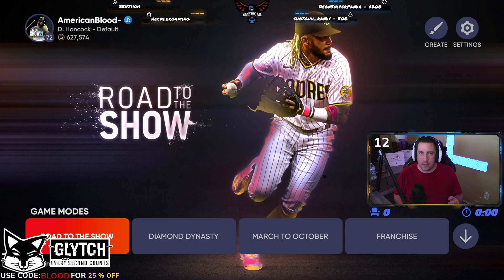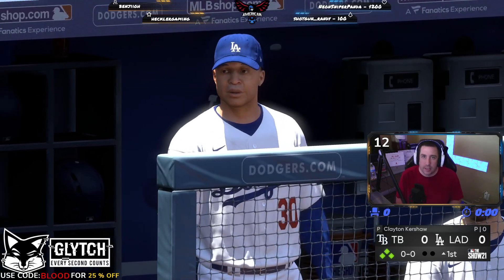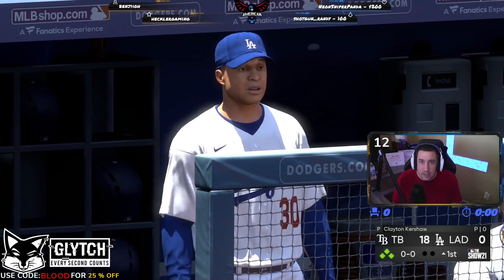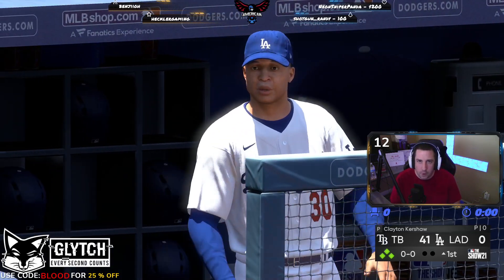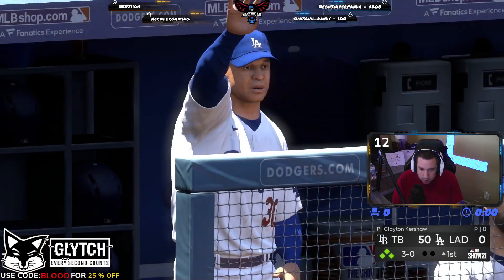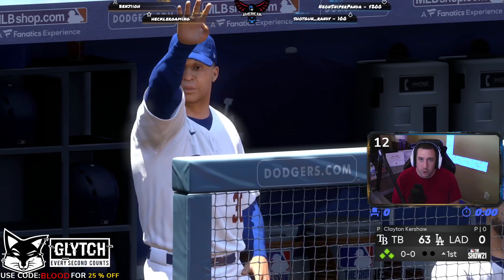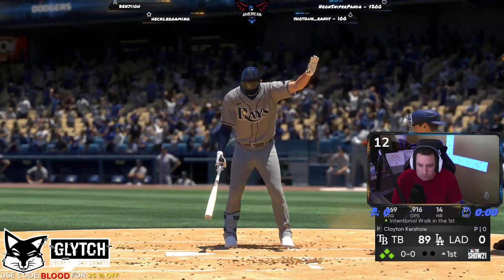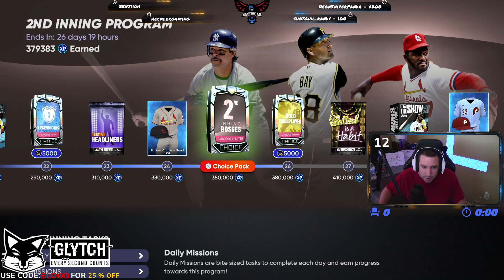HOW TO GAIN 80,000 XP PER HOUR TOWARDS 2ND INNING PROGRAM MLB THE SHOW 21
IN THIS VIDEO I SHOW YOU EXACTLY HOW TO DO THE WALK XP METHOD AND WE DO IT LIVE UNCUT, UNEDITED.